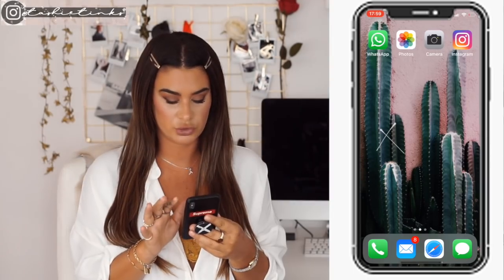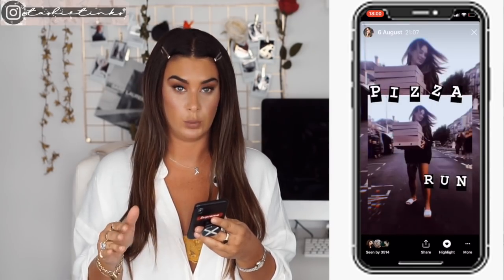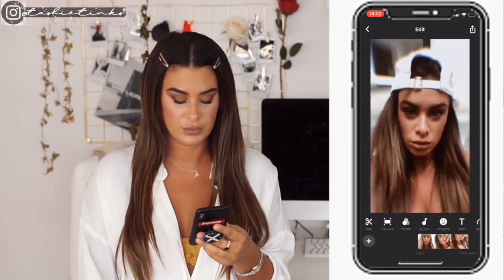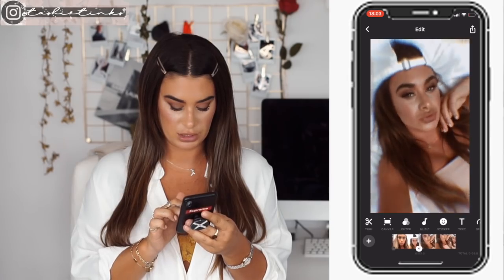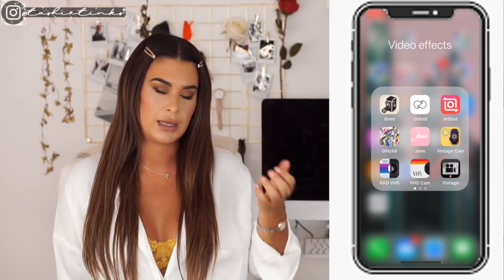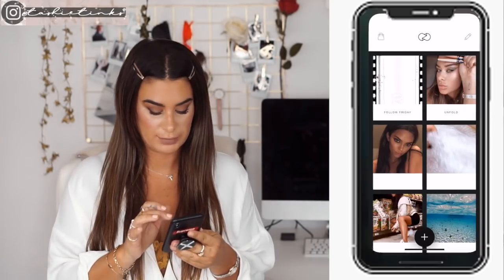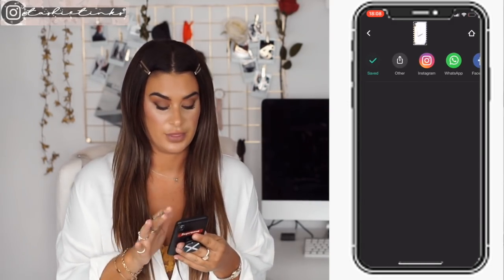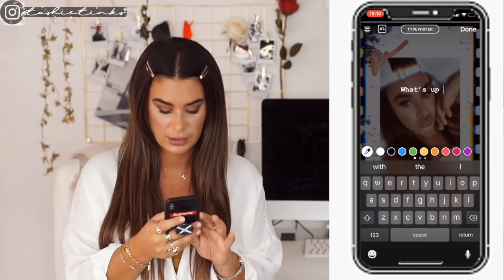How I Edit Instagram Stories - PART 4! || Tashietinks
Hey Guys!!! SO here it is How I edit Instagram stories part 4! wow can't believe we are on 4! but I already feel number 5 coming! **hand over Face**

Hope you like it and if you use any please tashietips and tag me on them @tashietinks so I can see you creations!

APPS USED

Inshot

Unfold

HAIR

✖️Follow me✖️

Tashie
xoxo